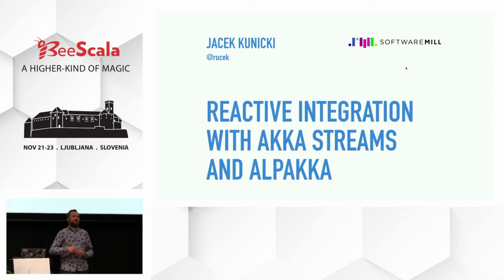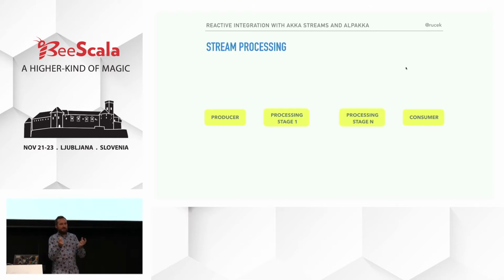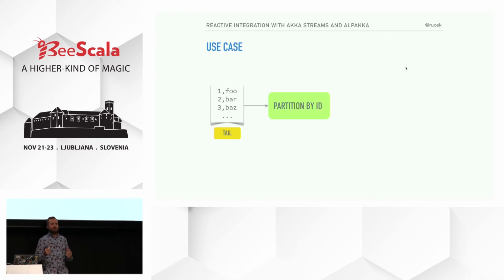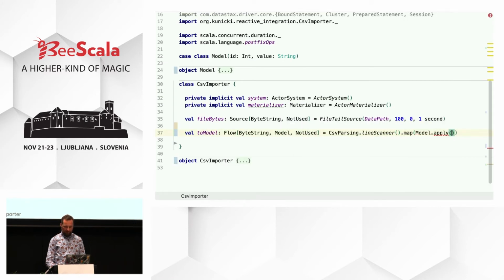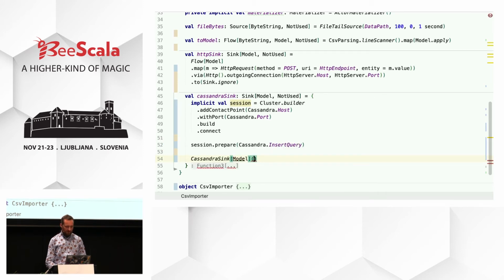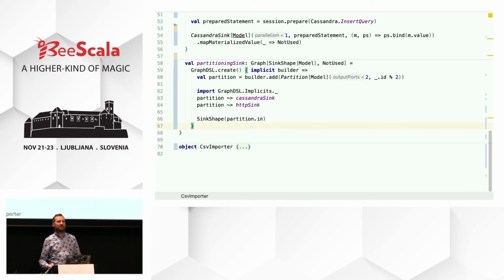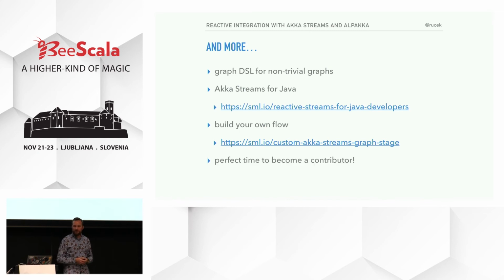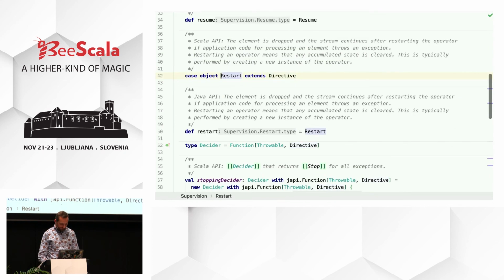Reactive Integration with Akka Streams and Alpakka by Jacek Kunicki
Abstract:
An alpaca is like a camel, but is Alpakka like Apache Camel? Can we use the reactive approach in the area of integration as well, instead of the blocking approach that Camel usually offers?

In this live coding session we’re going to explore the possibilities that Alpakka - a set of connectors for Akka Streams - offers to fetch data from various data sources and send it to different destinations. Using those, you’re going to learn, on a working example, how to build a reactive integration layer with the help of Akka Streams - one of the most popular Reactive Streams implementations.